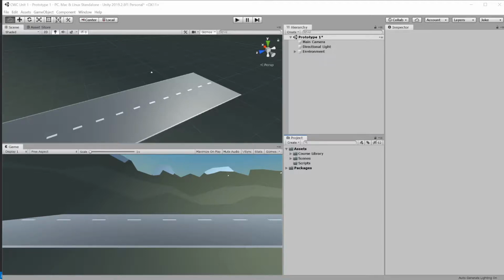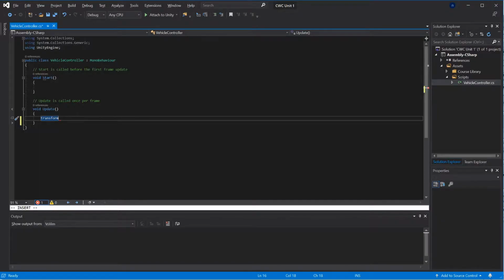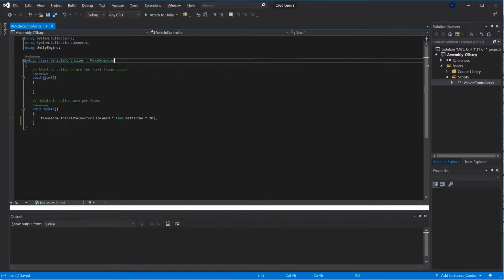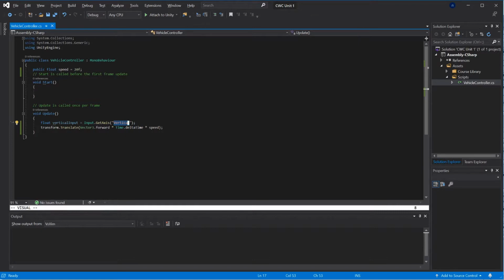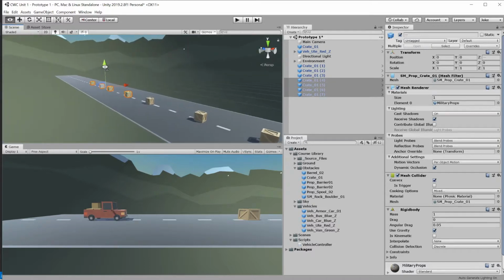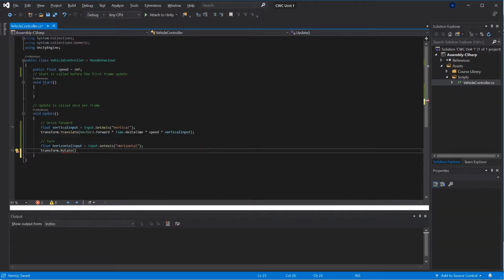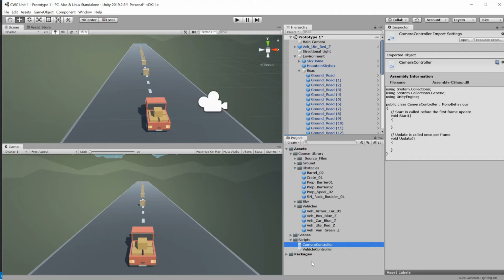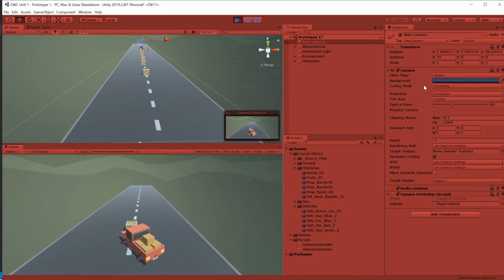Unity Tutorial Walkthrough: Create with Code Unit 1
This is an extended demo of completing the Unity Create with Code Unit 1 lab. This video was recorded as a supplement/review for an in-person course and will likely be most helpful if you have done the lab yourself.